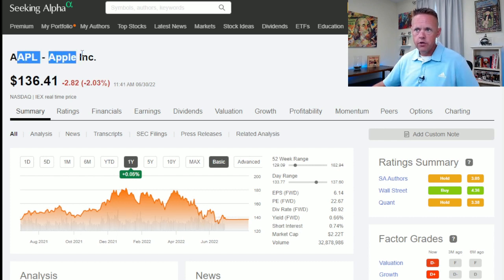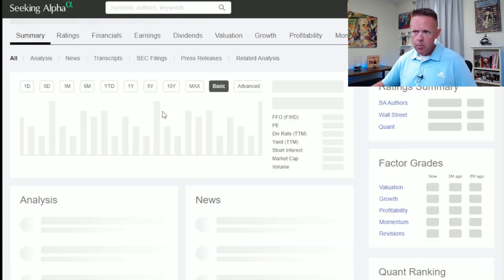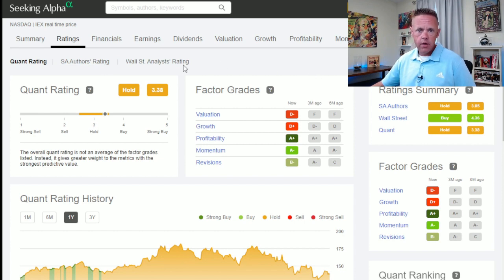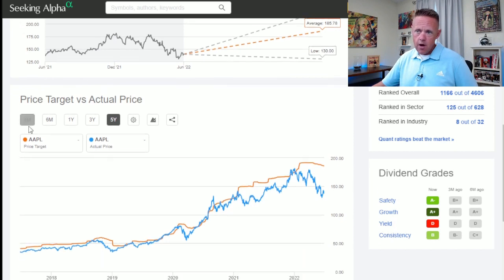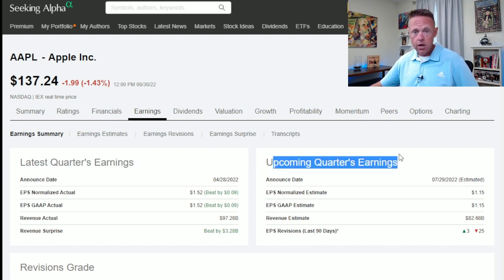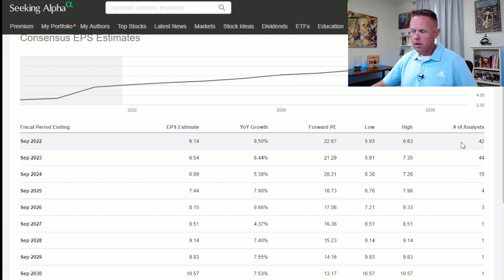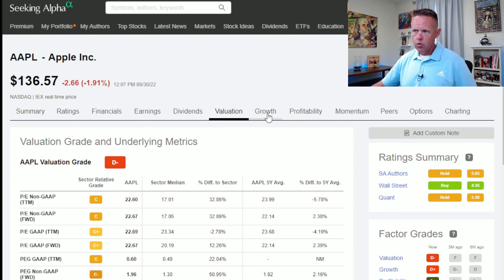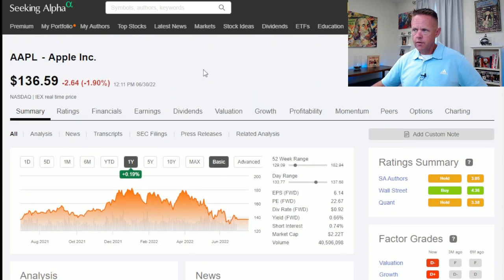How to Analyze Stocks Using Seeking Alpha Premium Stock Pages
If you are looking for new tools to analyze stocks, the Seeking Alpha Premium stock pages offer in-depth data and analysis. This video walks you through all of the key features using Apple stock as an example.

Feel free to post your questions about Seeking Alpha in the comments below. This is a platform I use every day on my channel and it is has definitely been worth it for me.

The following stocks are mentioned in this video:
Apple Inc. (AAPL)